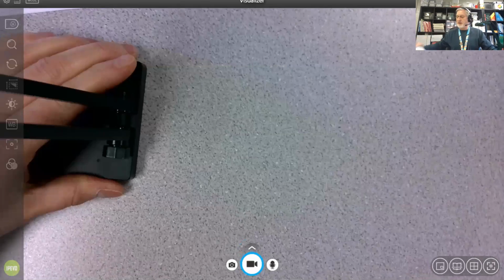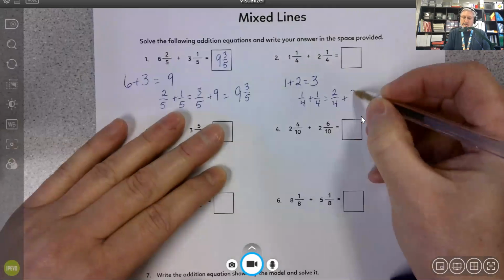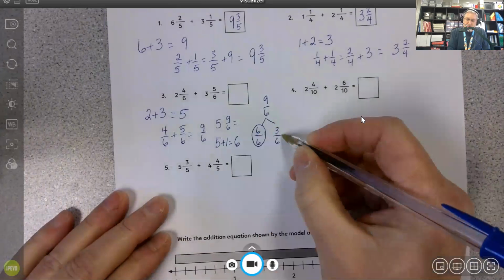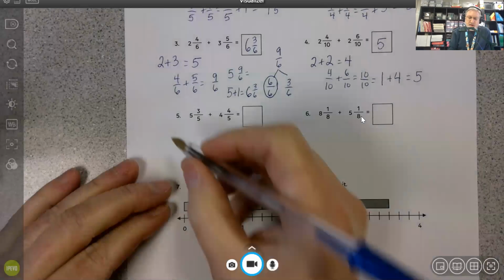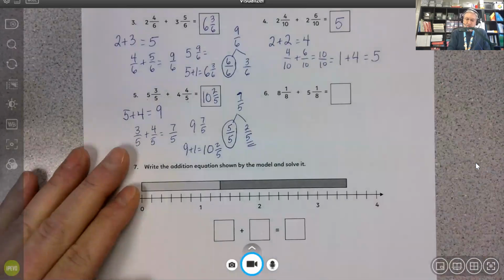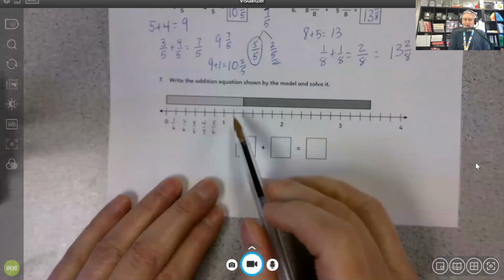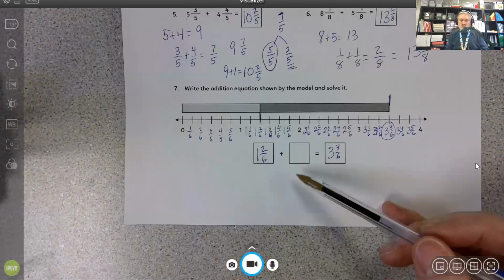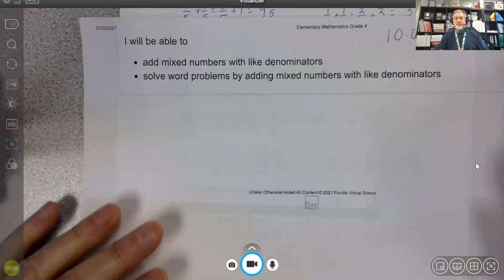4th grade-Math Lesson 10.06-Adding mixed numbers with like denominators.